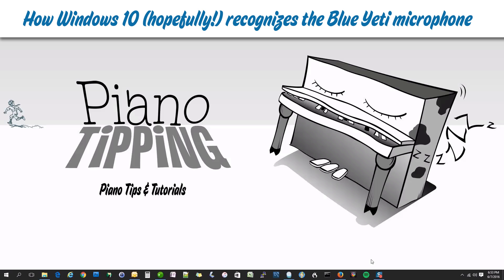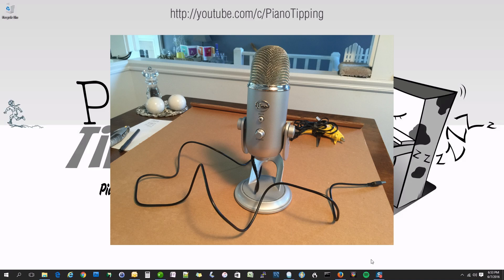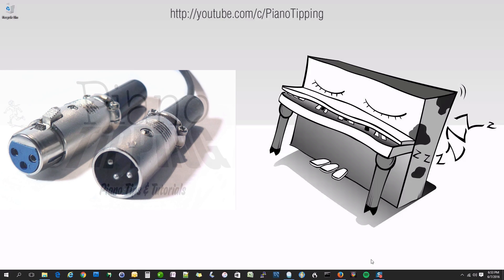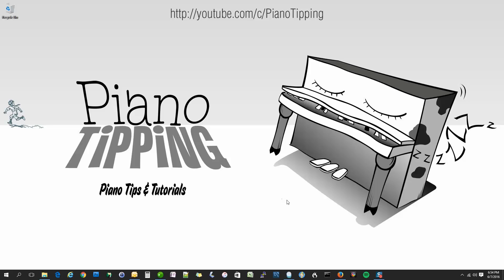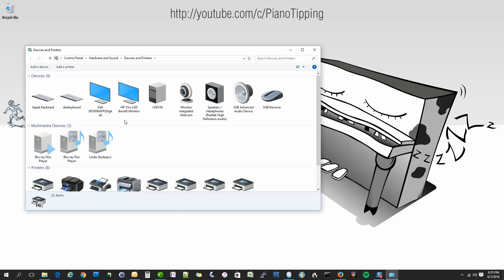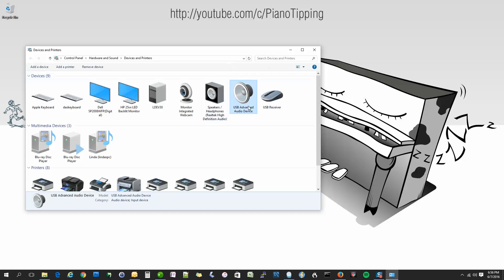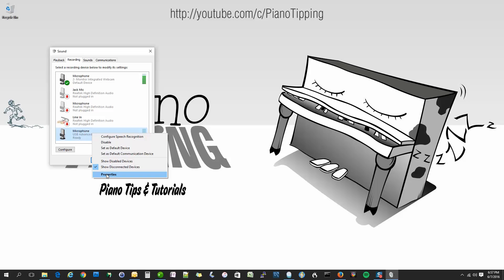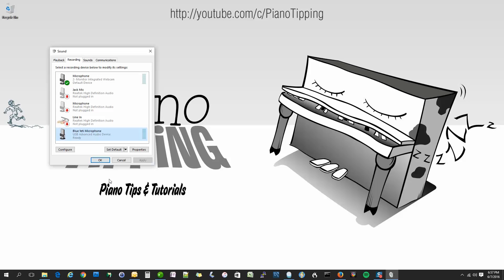Blue Yeti Windows 10 Fixes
This video goes over some common problems getting the Blue Yeti microphone working and sounding good in Windows 10.

Issues addressed:
1. Getting Windows 10 to recognize the Blue Yeti

2. How to fix issues preventing you from monitoring your voice via the headphone jack on the mic as you record.

3. How to fix over sensitive audio levels.

User "tc630"